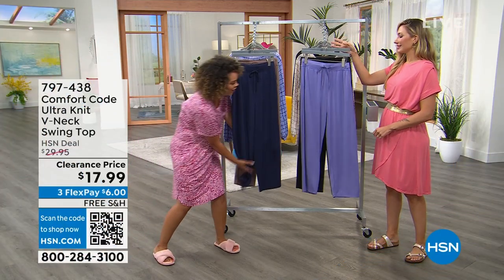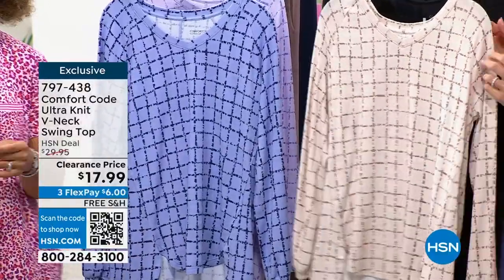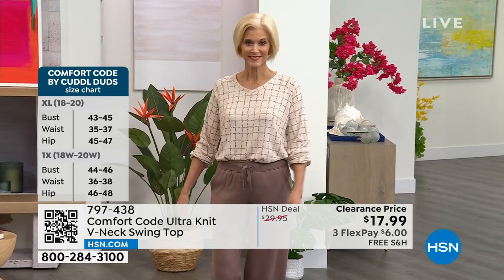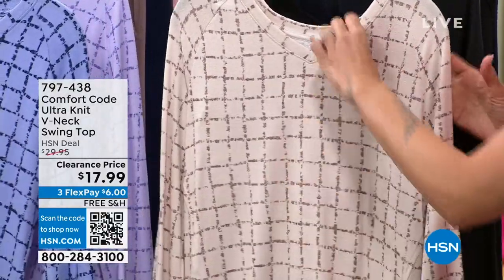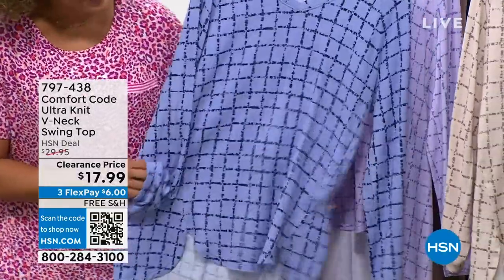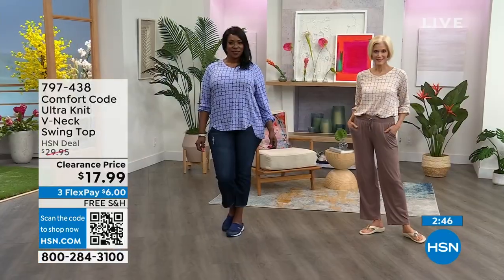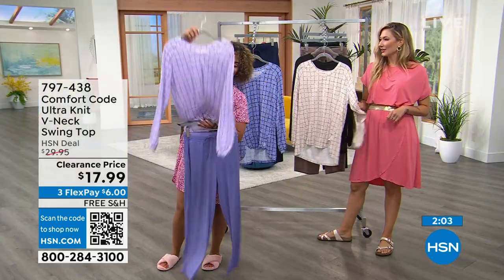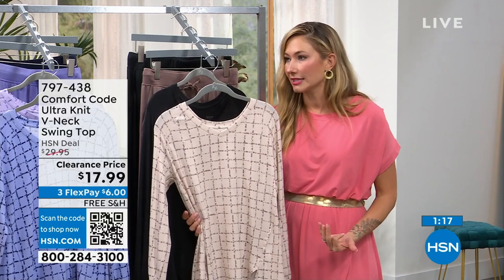Comfort Code Ultra Knit VNeck Swing Top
Effortless and comfortable. This swingstyle pullover gives you a cozychic option for your homebased wardrobe.